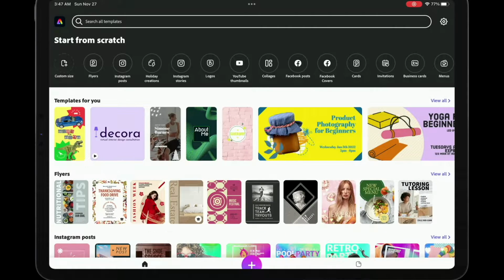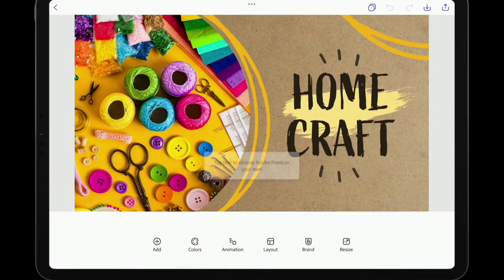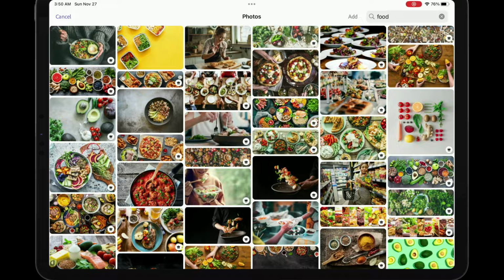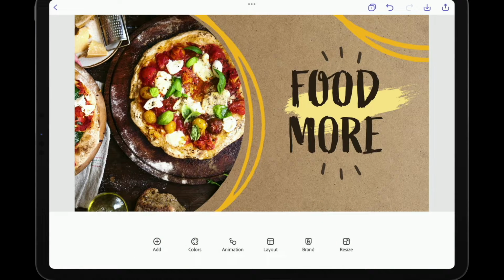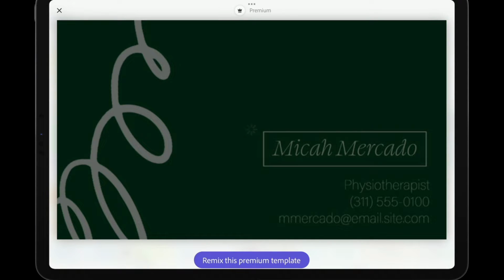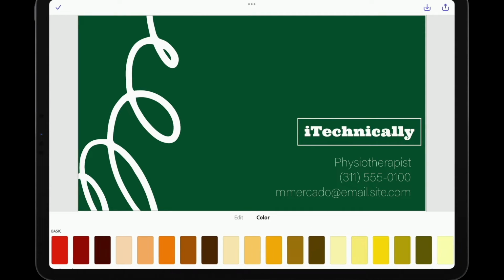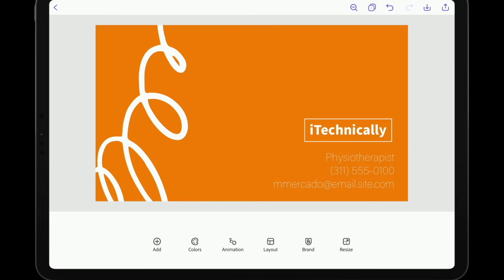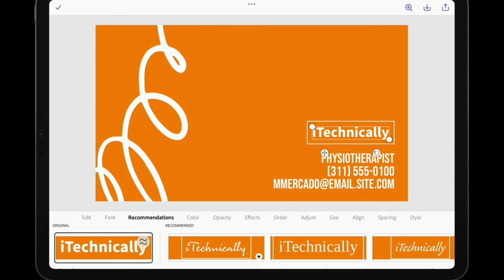Adobe Express on iPad Overview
An overview of what you can expect from the Adobe Express app for iOS and Android.

★ PLUGINS & STUFF ★

★ ABOUT ME ★